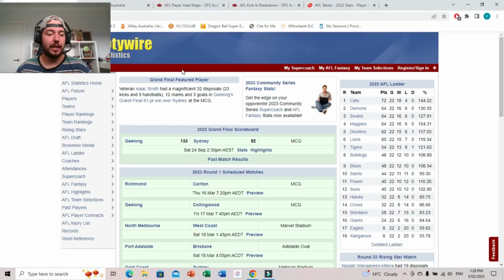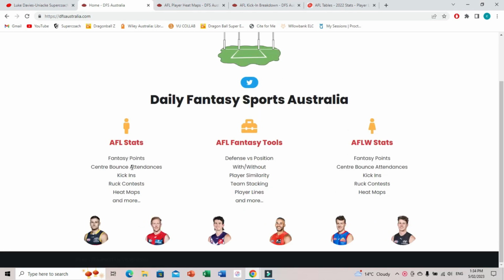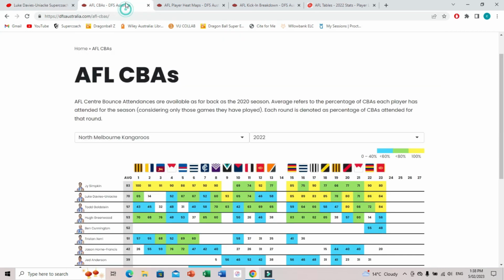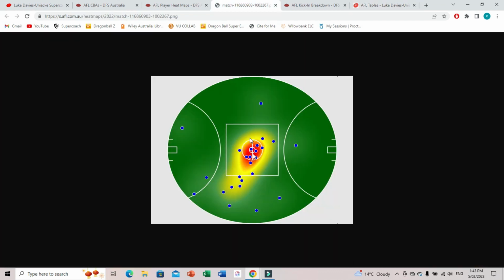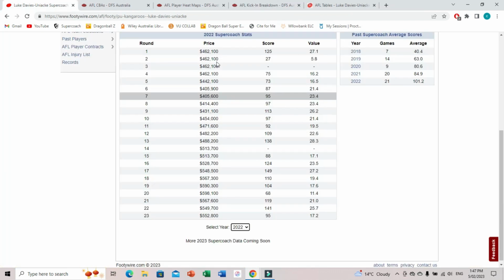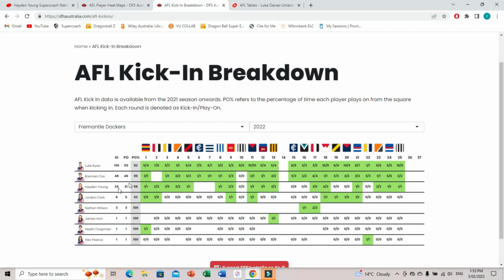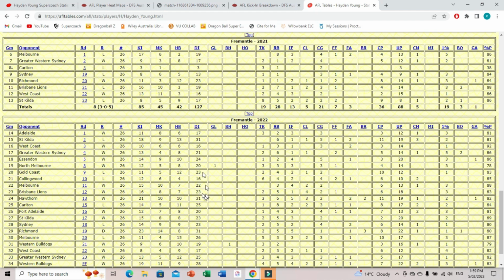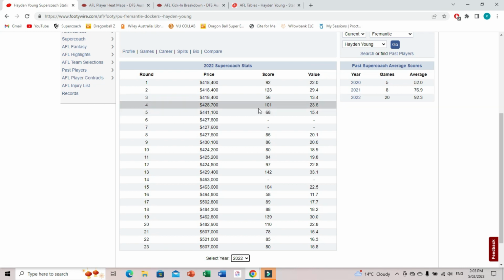How To Research (MUST WATCH!!)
Today Corey will take you through 3 incredibly helpful websites to help with doing your own research and takes you through his thought process when he does his own research!